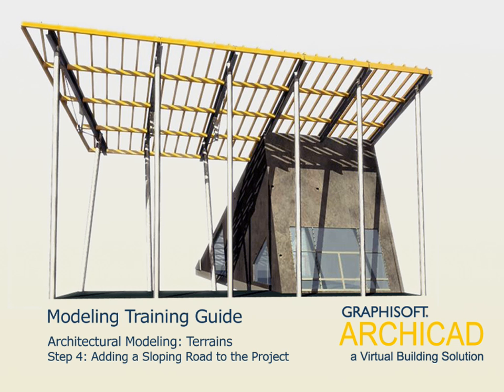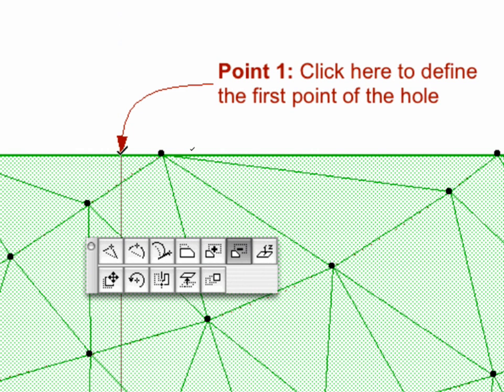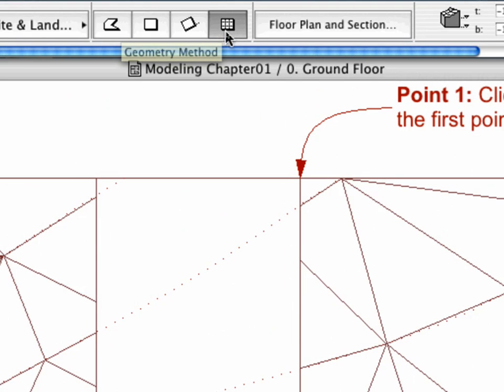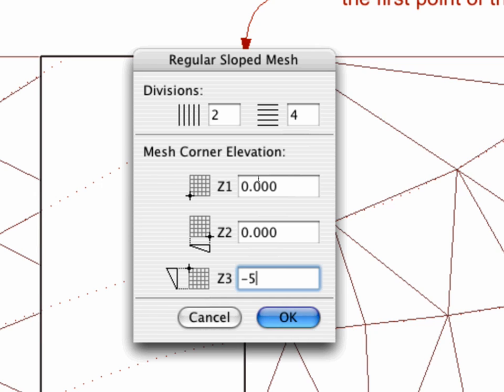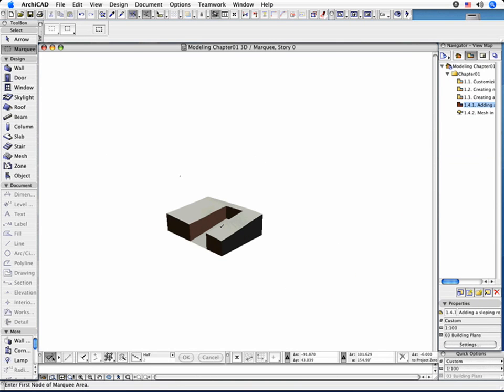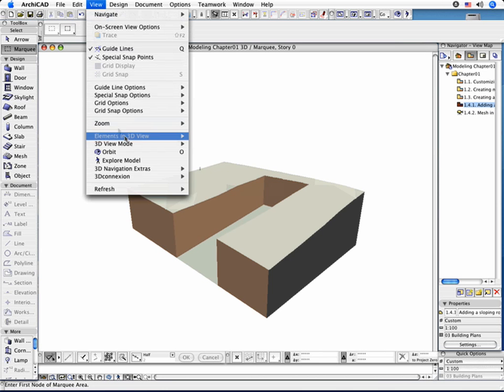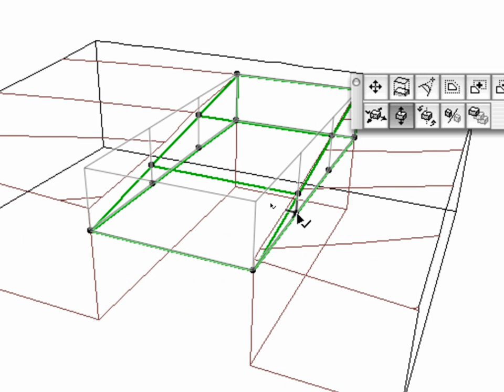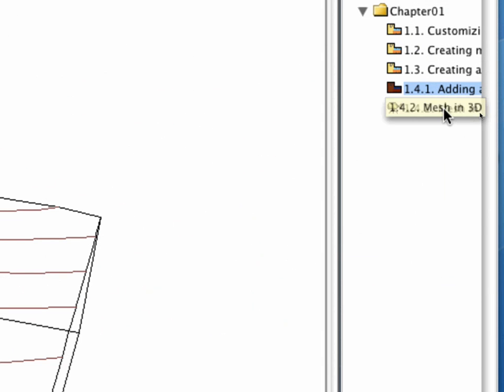ArchiCAD Advanced Modeling ITG 1-4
This Advanced Guide covers the following topics:

Generic modeling: basic volumes and shapes;
Architectural modeling: structural grids, terrains, slanted- and composite walls, columns, beams, stairs and roofs;
Special openings: skylights, corner windows;
Special constructions: TrussMaker and RoofMaker.

In this movie: Architectural Modeling: Terrains - Adding a Sloping Road to the Project